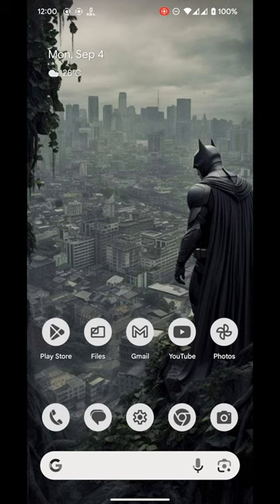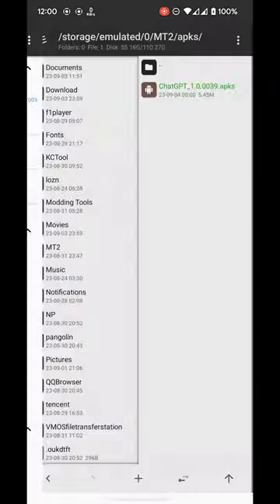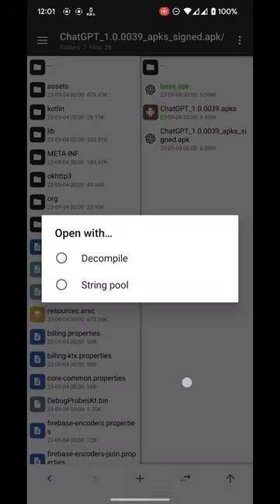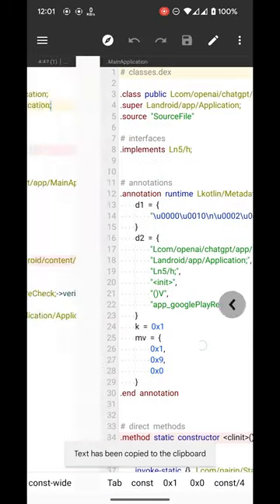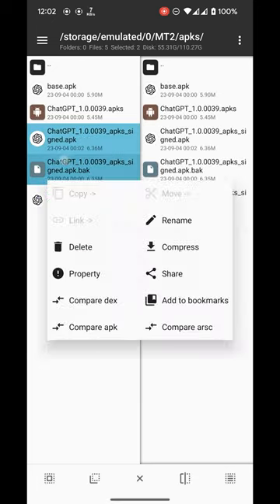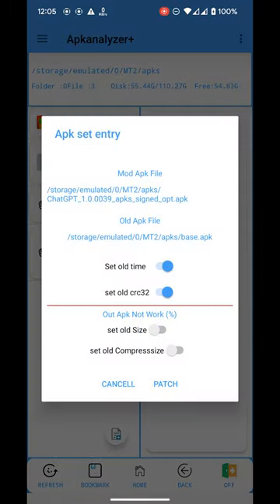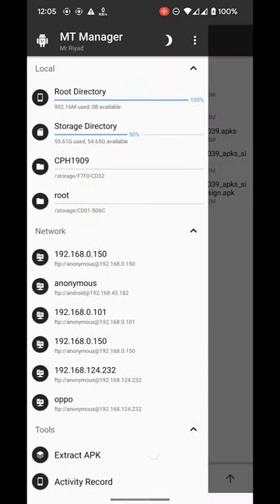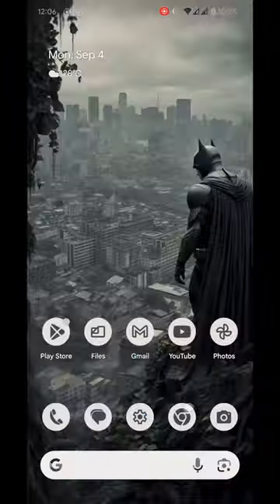Bypass pairipcore signature and integrity checks.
It is not intended to be offensive or harmful in any way. However, I understand that some people may find the content presented to be sensitive. I will do my best to address your concerns and assist you.

Links-